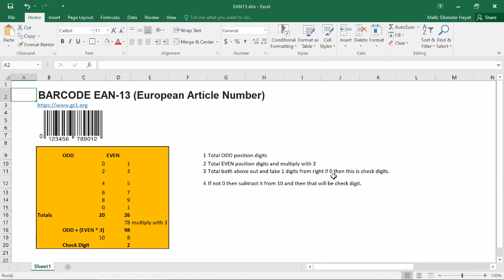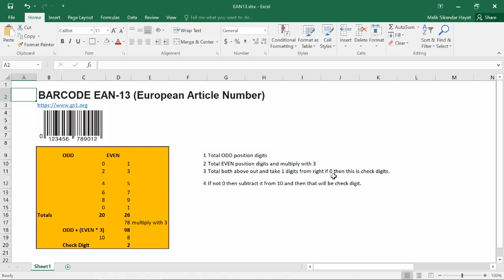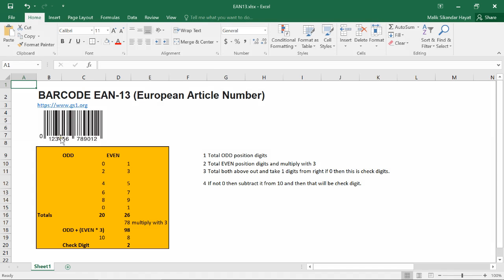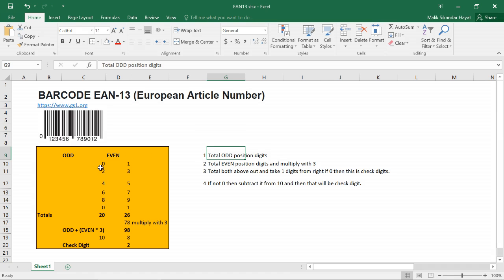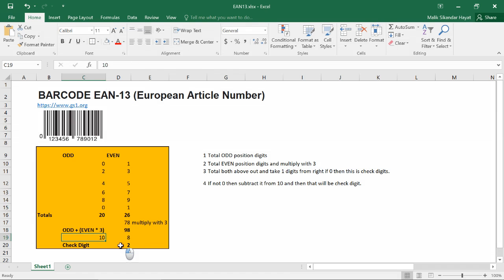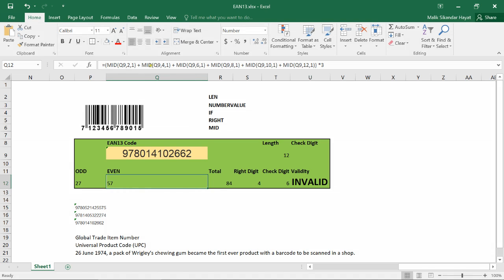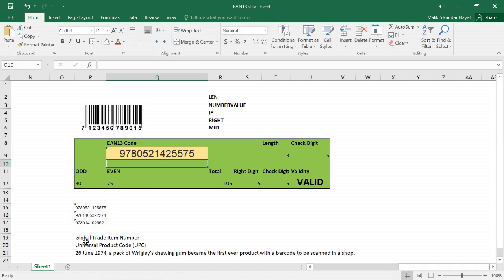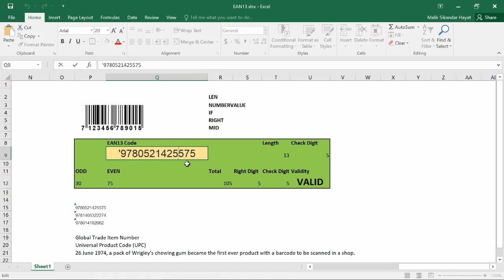How Check Digit of Barcode EAN13 is calculated using Excel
Introduction of Barcode EAN13 check digits calculations to verify accuracy of barcode digits using Excel. Here are few important functions of Excel which are used in this Video,

LEN
NUMBERVALUE
IF
RIGHT
MID

Organization controlling the barcode standards and issuance link is as below,